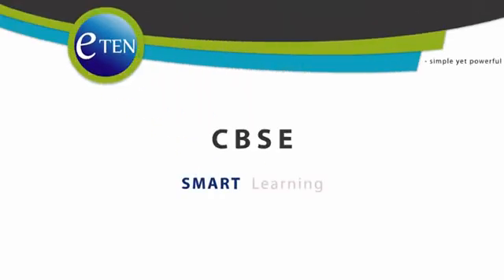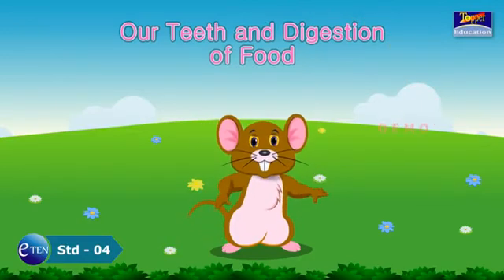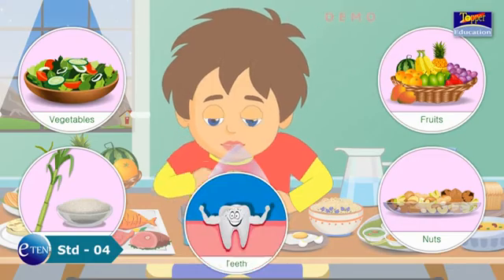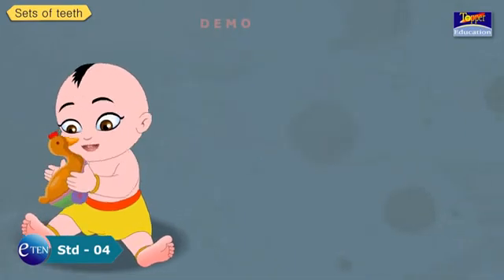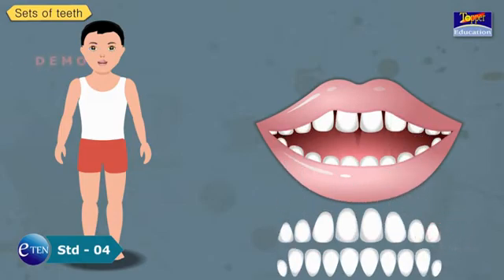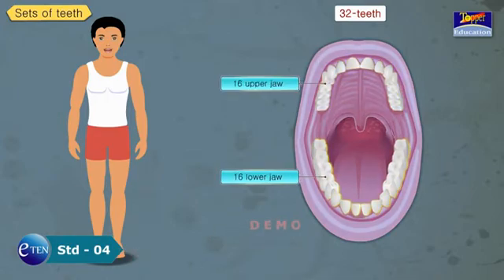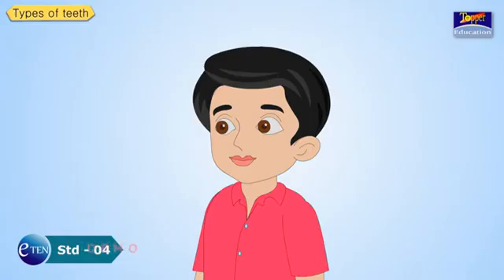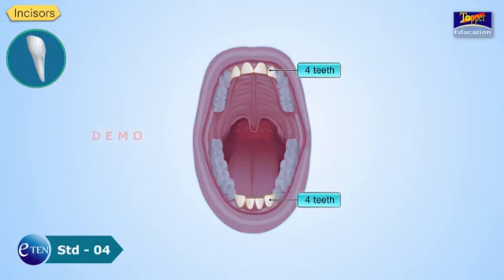Std 04 Science Our Teeth and Digestion of Food